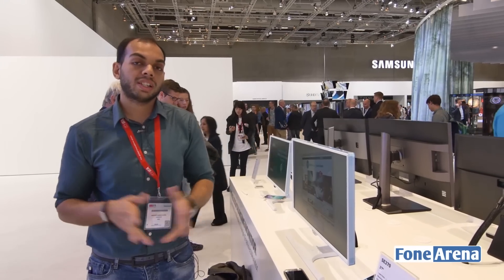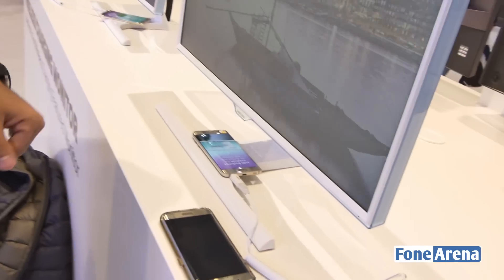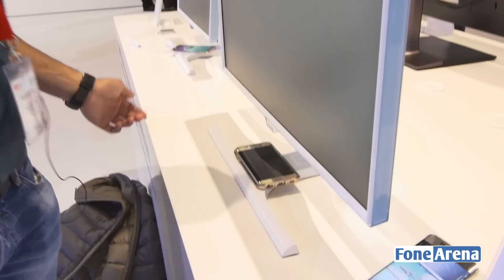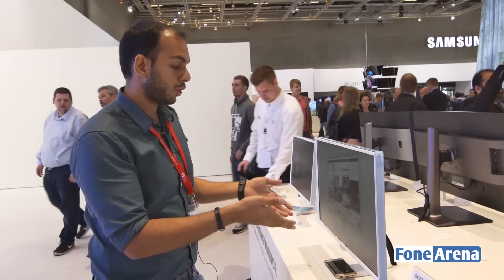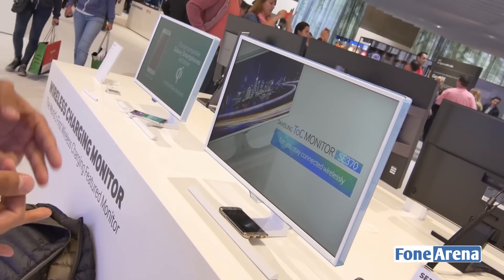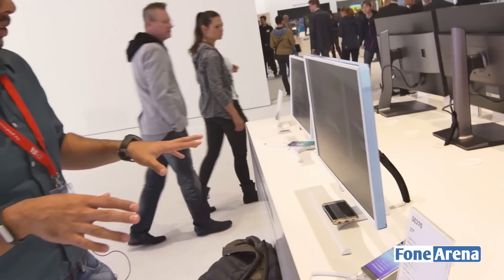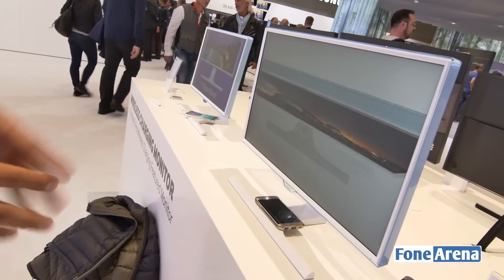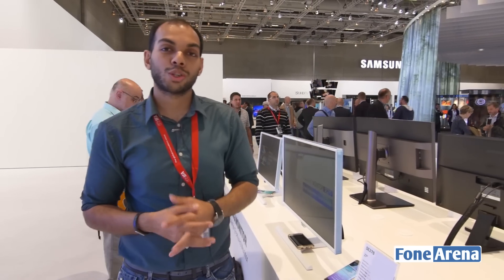Samsung SE370 Monitor with integrated Wireless Charging Support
Samsung SE370 Monitor with integrated Wireless Charging Support Hands on By FoneArena. takes a hands on look at the Samsung SE370 Monitor with integrated Wireless Charging Support.